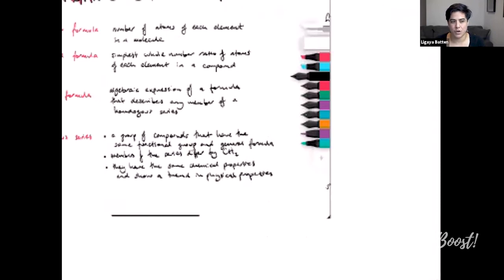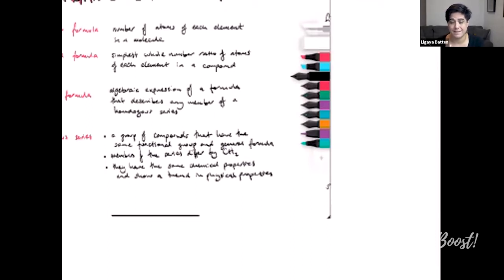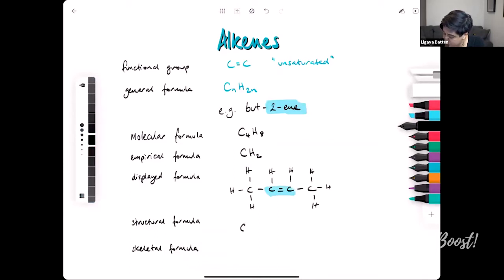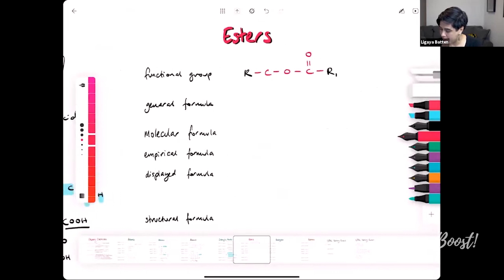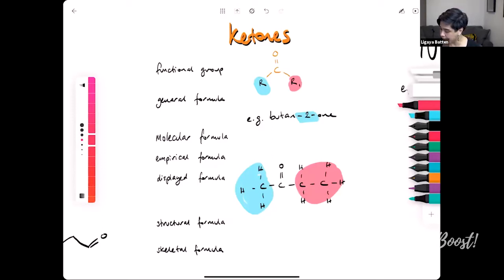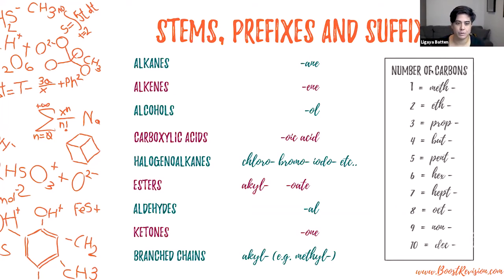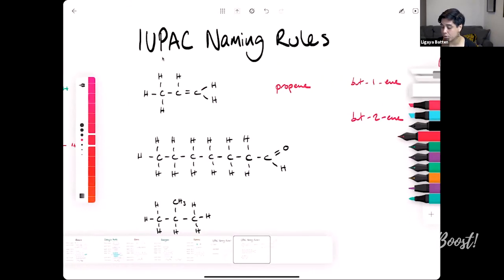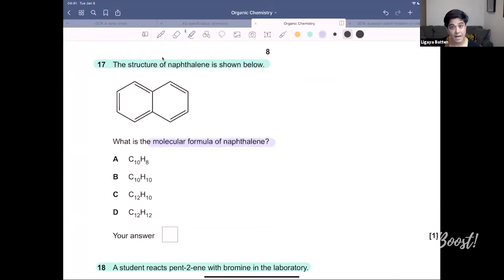General Organic Chemsitry - Y12 | AS Level LIVE Chemistry Clinic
In this session, we take a look at some basic concepts in Organic Chemistry. These include nomenclature, types of formulae, functional groups, isomerism and reaction mechanisms. Organic reaction mechanisms are represented using curly arrows which show the movement of electron pairs. The principles underpinning the use of curly arrows is discussed.

Apologies about the screen share issue between 1:50 and 10:20!

Questions?